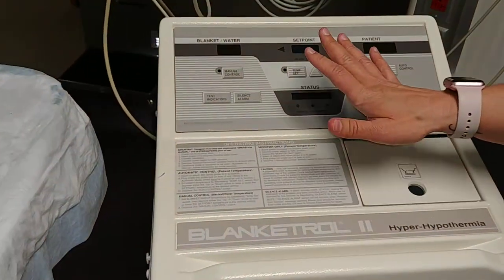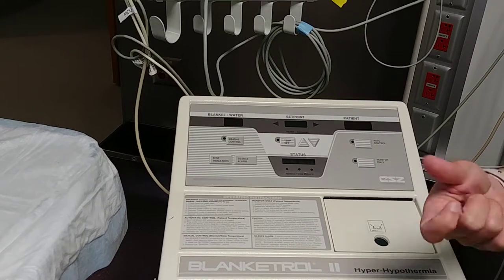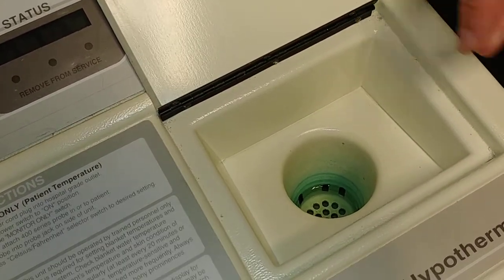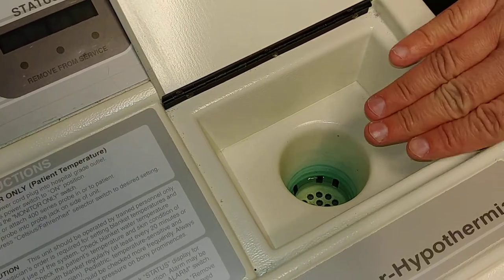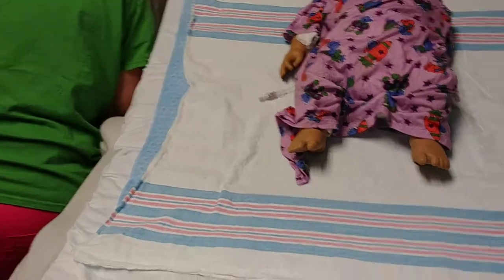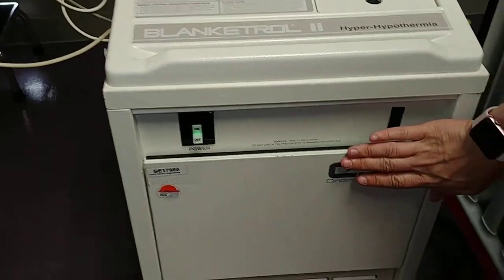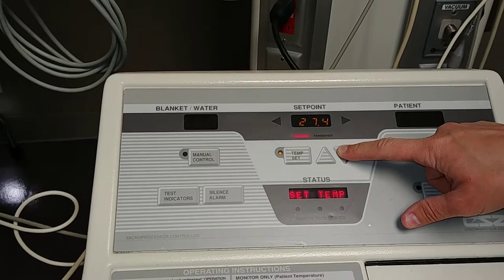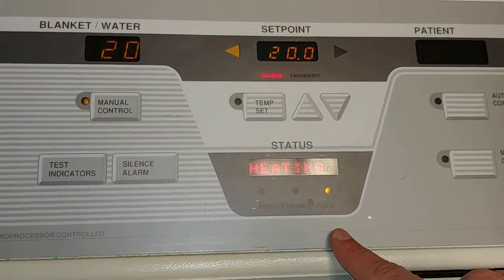Cooling Blanket Instructional Video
Video of how to use the cooling blanket.